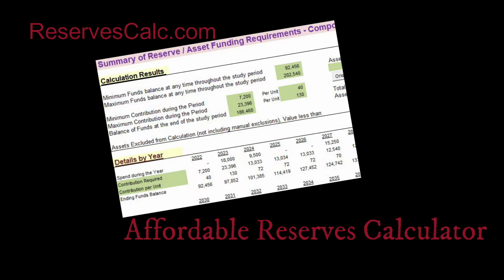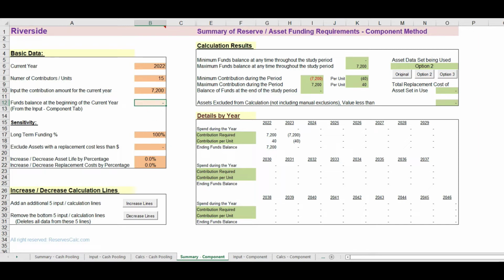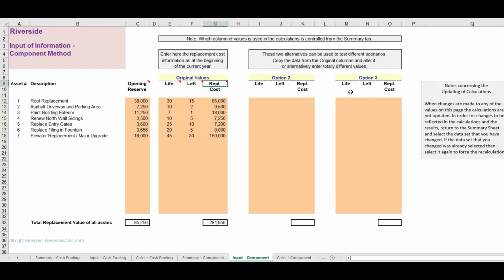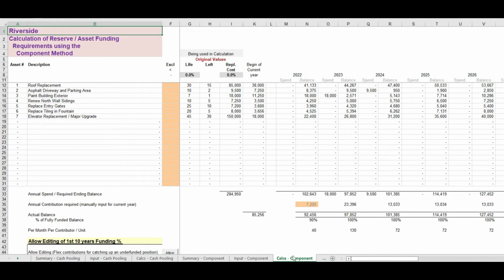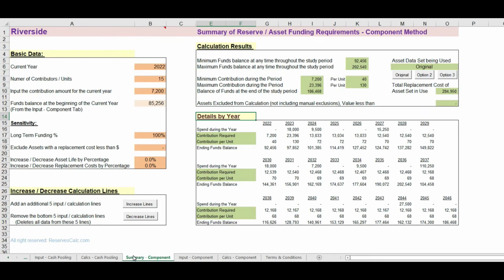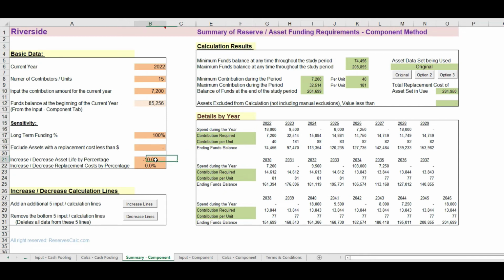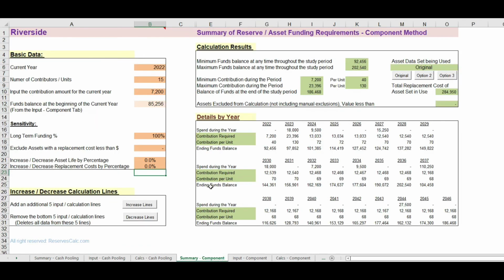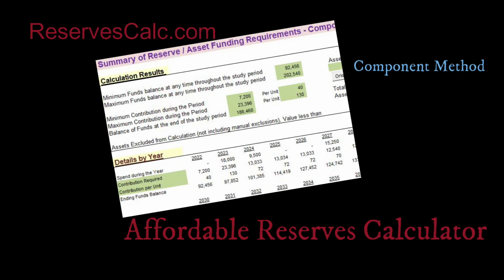AffResCalc Component 1 0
This video is a walkthrough of the Component method for Reserve Study calculations as featured in the Affordable Reserves Calculator from ReservsCalc.com.
The Affordable Reserves Calculator can perform calculations using either the Component method or the Pooling method, and there is a separate video that deals specifically with the Pooling method.
The Affordable Reserves Calculator is a Workbook that requires Excel Macro’s to be enabled for functional operation.